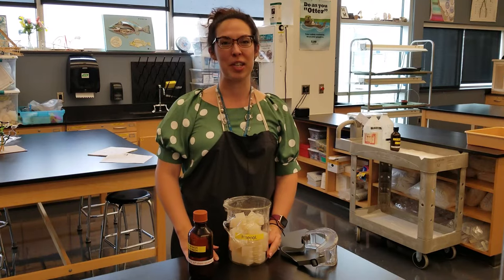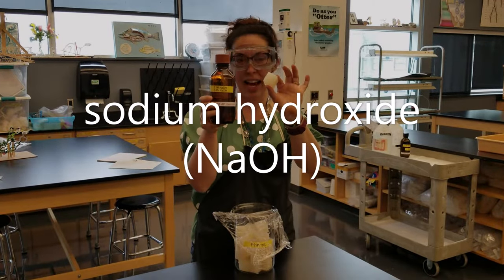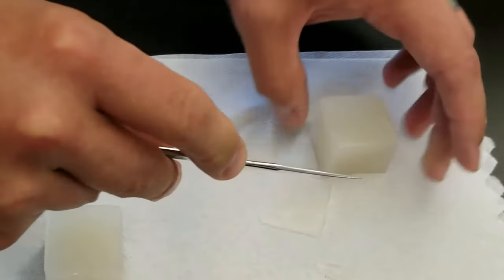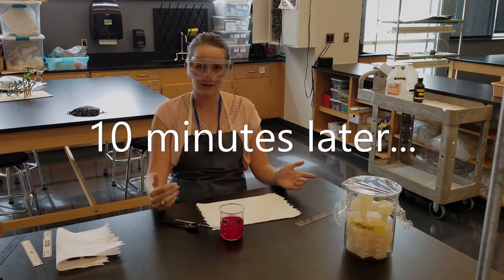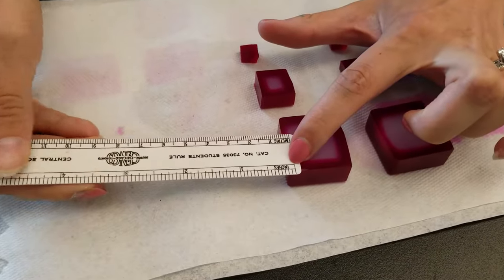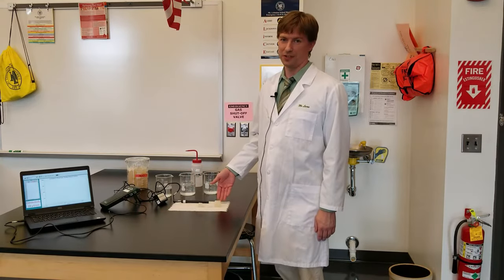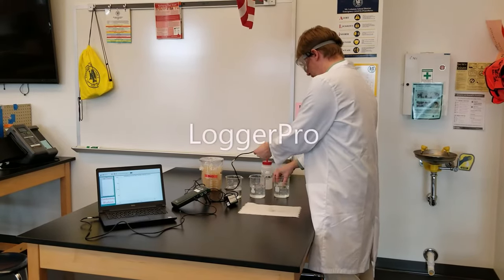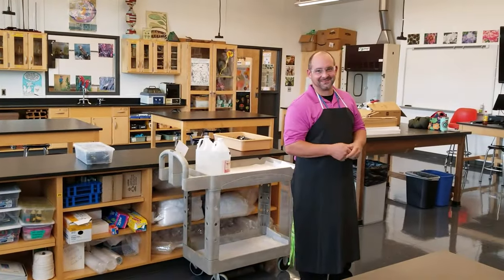Cell size efficiency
Performed and demonstrated by members of the Mt. Lebanon High School Biology department.